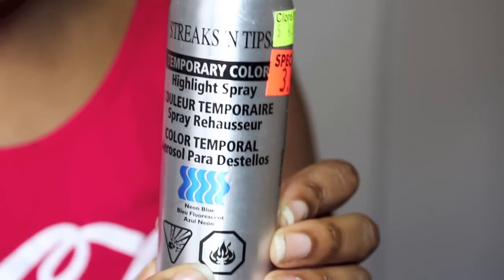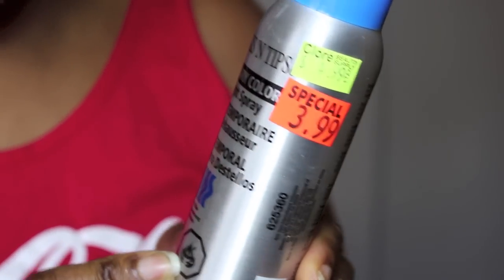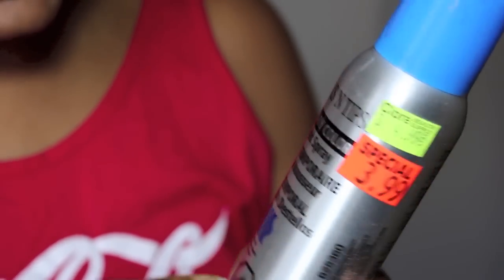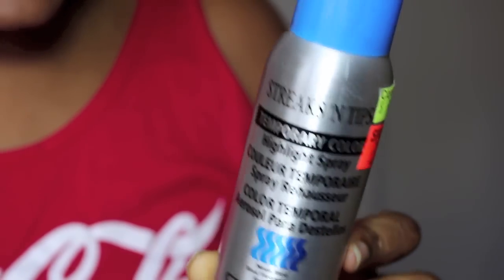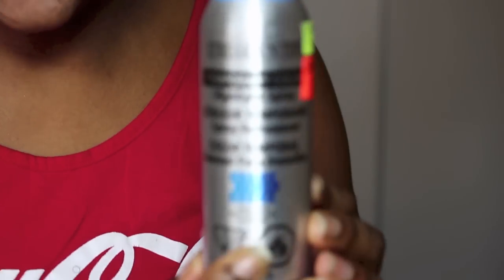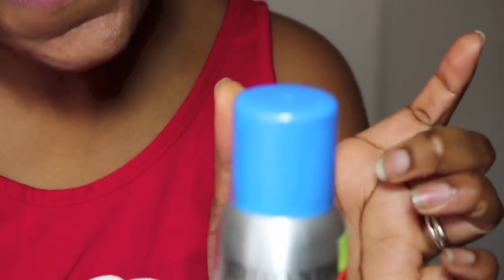BLUE HIGHLIGHTS ON NATURAL HAIR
Love the final look!  Will definitely pick up a few more colours :)